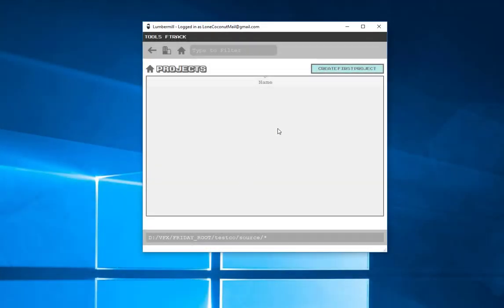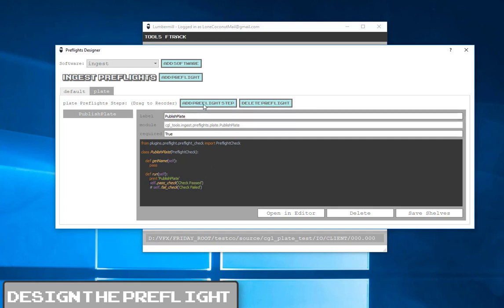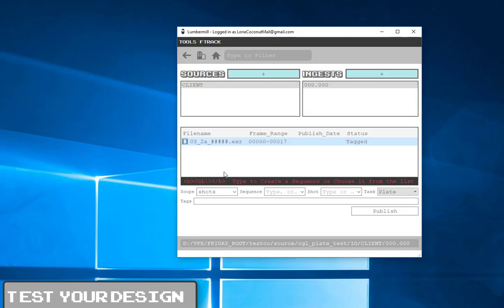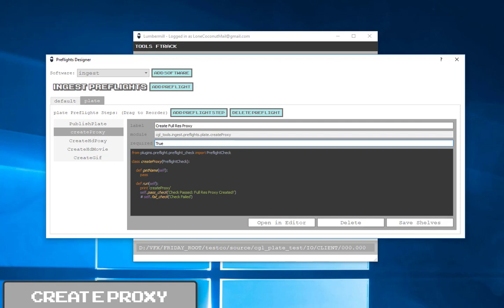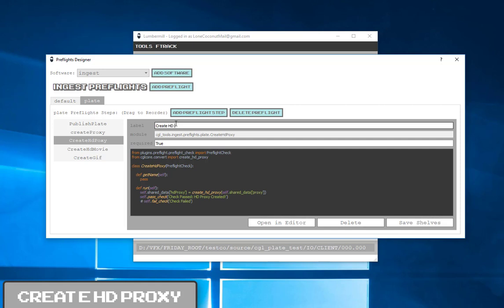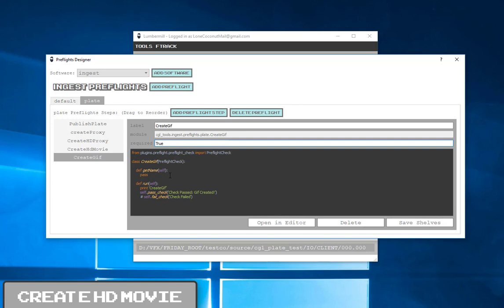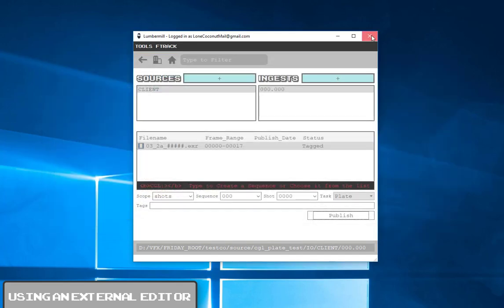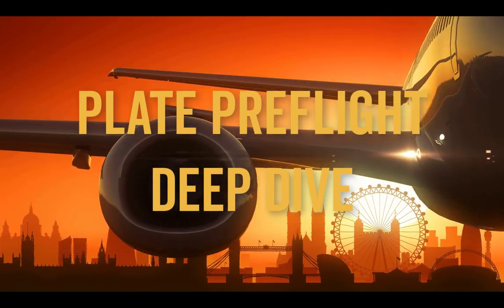Preflight Deep Dive: Plate Ingestion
We cover ALL steps required for plate ingestion. Table of contents included so you can skip around if you don't want to watch the entire thing ;) We'll cover in depth usage of ingestion preflights within lumbermill, how to design them, and how to write and test the code for them.  When this tutorial is finished you will have a completed "Plate" preflight you can use within lumbermill's built in "Ingest" tool.

Contents:

1) Design the Preflight  (2:43)
2) Test your Design  (7:11)
3) Copy the Default Publish  (9:42)
4) Create Proxy Preflight  (11:06)
5) Create HD Proxy Preflight  (13:17)
6) Fixing a bad preflight name (15:08)
7) Create MOV Preflight  (16:14)
7) Create Gif Preflight  (18:31)
8) Edit in the Editor  (21:19)
9) Test the Preflight!  (22:58)